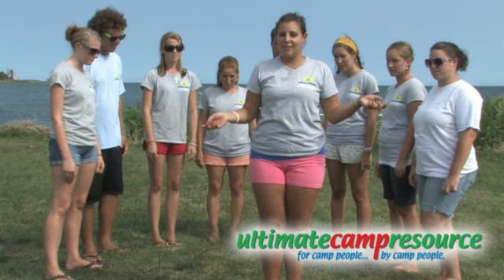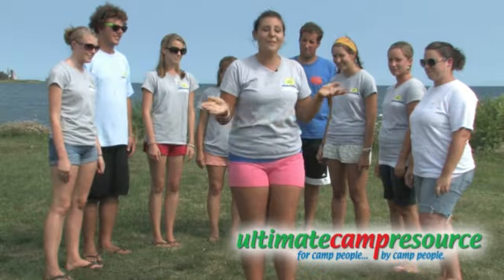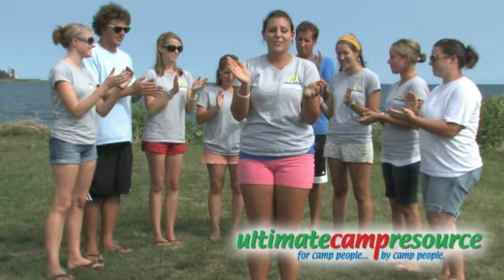Ride That Pony Camp Game - Ultimate Camp Resource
Ride that Pony is a fun,quick camp game for all ages. Find the written description of this activity and more like it, as well as more than 1,000 camp related games, skits, songs, and other activities at UltimateCampResource.com.

Filmed at Camp Menunkatuck in Guilford, CT by real life camp staff.